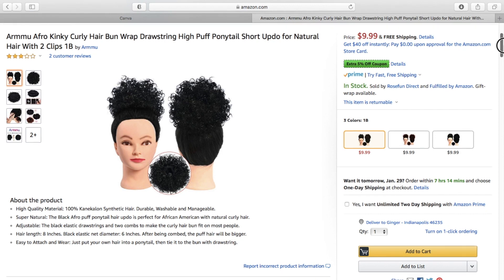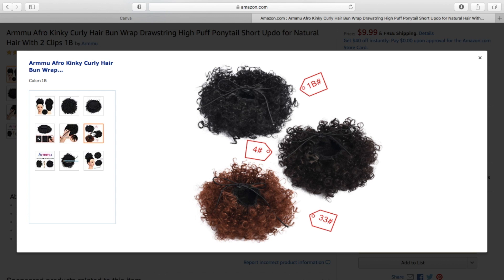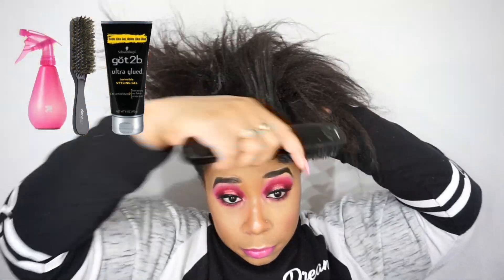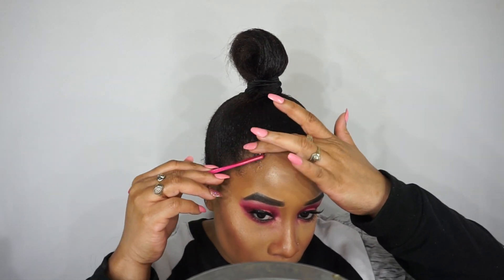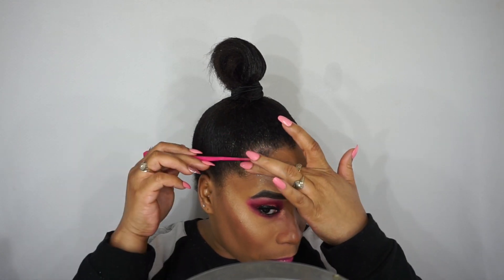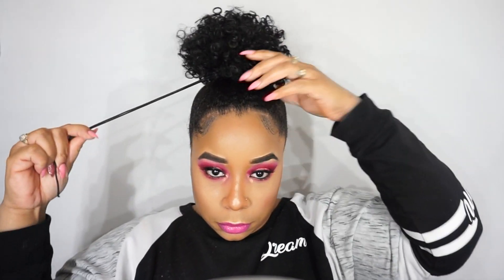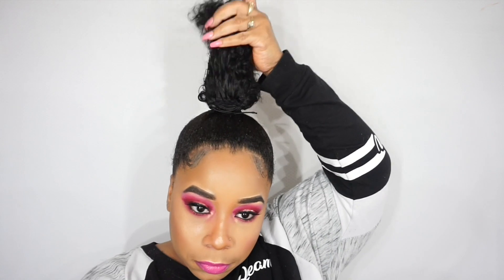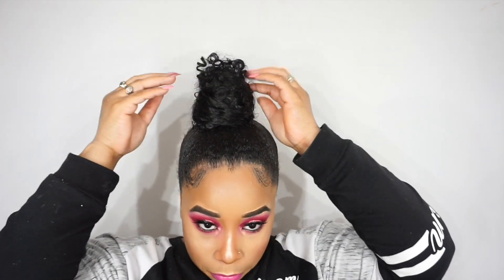Afro Kinky Curly Faux Bun on 4C hair worn in 2 styles! $9 99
Afro Kinky Curly Faux Bun on  4C hair! 2 styles! $9 99

Armmu Afro Kinky Curly Hair Bun Wrap Drawstring High Puff Ponytail Short Updo for Natural Hair With 2 Clips

ZaaBox: GOOD receive $ 5 off subscription service

Luxury Scent Box: MZGIGIBABY receive $ 5 off first month subscription